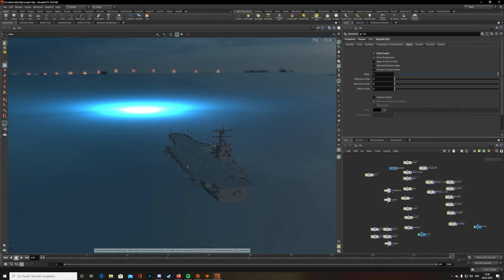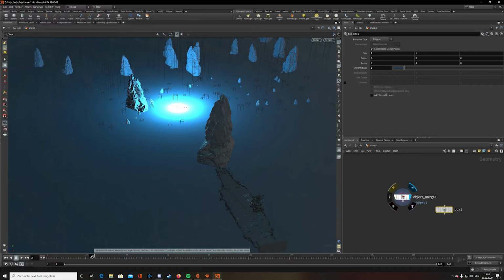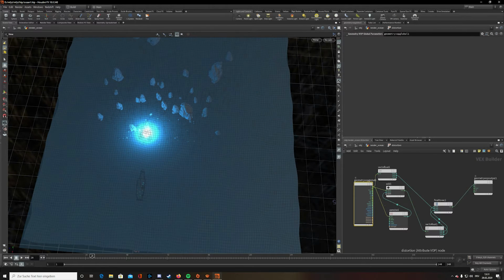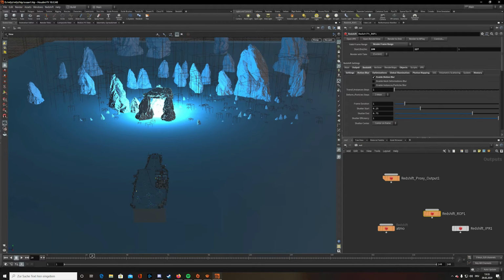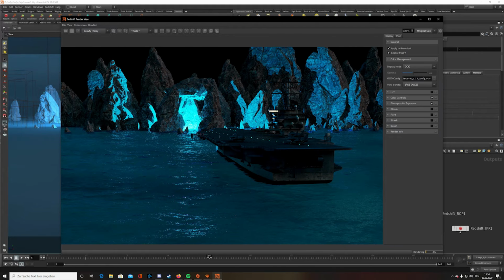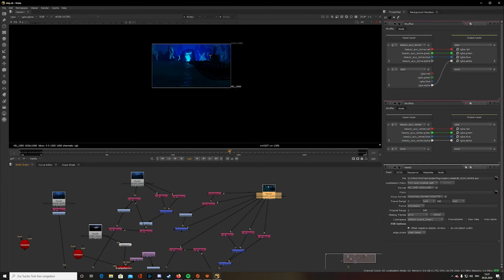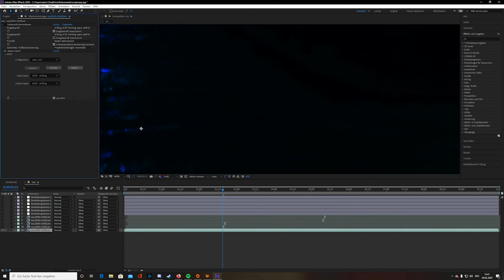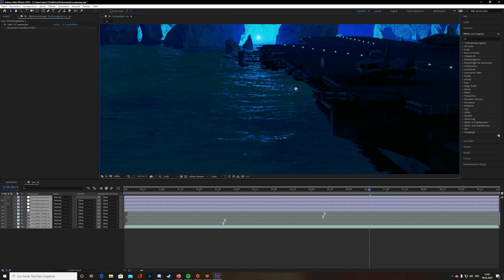Houdini Ocean breakdown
VIOLENTBEATZ - COCAIN | INSTRUMENTAL prod. by VIOLENTBEATZ
2Bough & ChimpunkbeatZ - Oldschool Chill

*Video Assist 1080p
*Ursa Mini 4K
*Sigma 24mm
*DJI Phantom 4
*FD an Ef Adapter